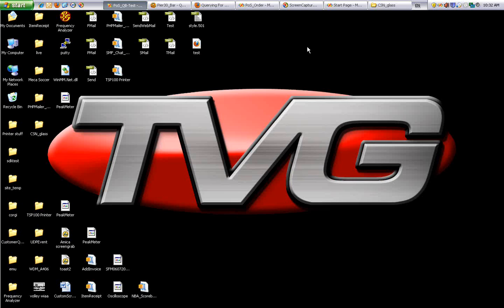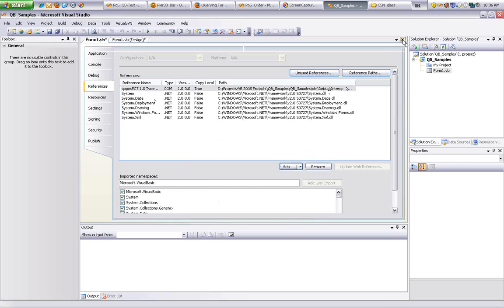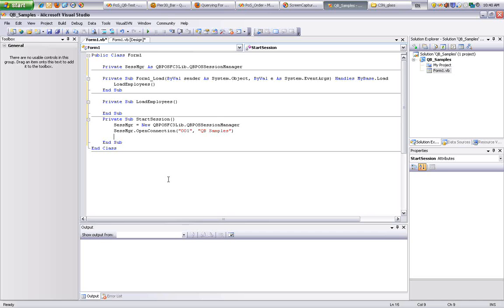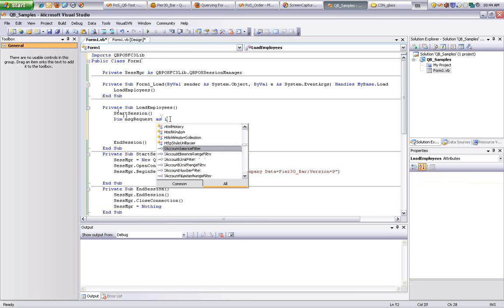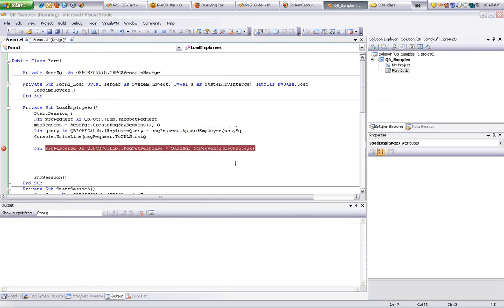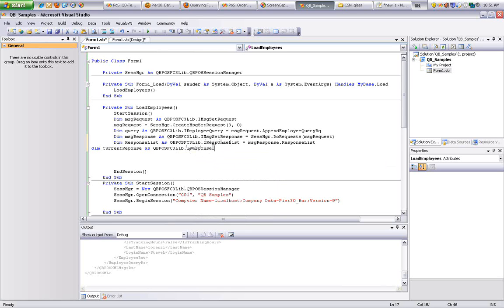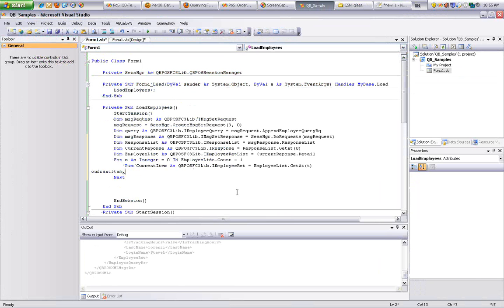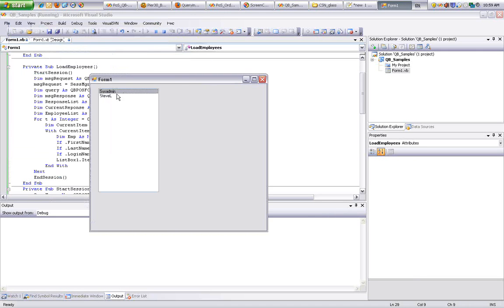QuickBooks QBFC Get Employies